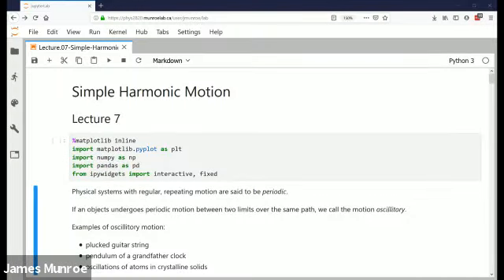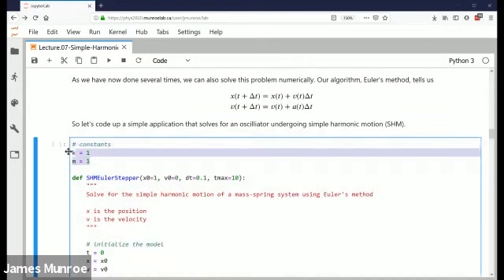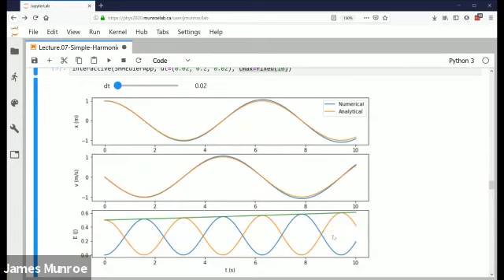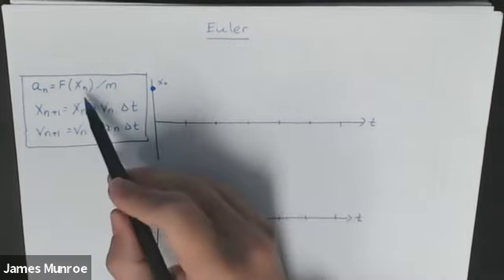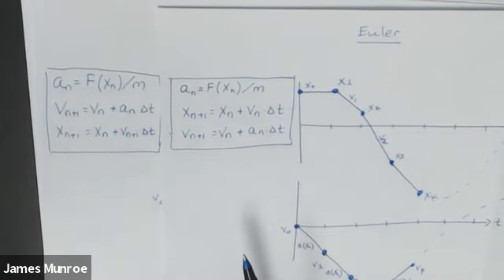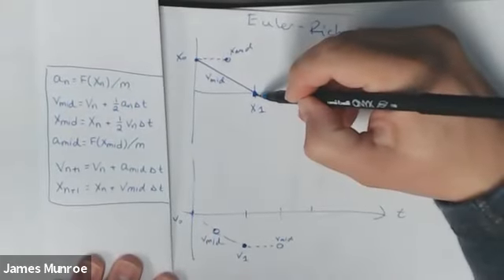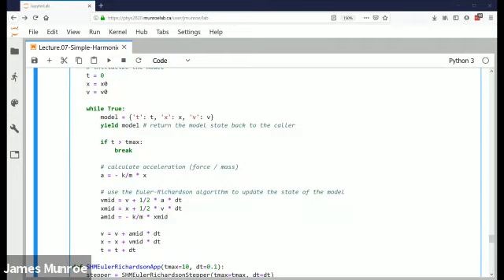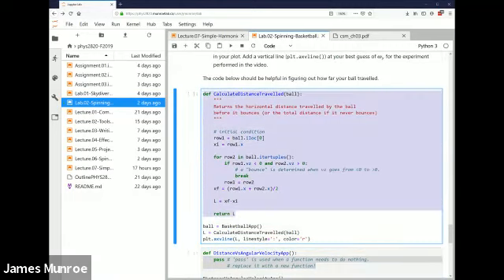Lecture 07 Simple Harmonic Motion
MUN Physics 2820 Fall 2019
Lecture 07 Simple Harmonic Motion Dr. James Munroe